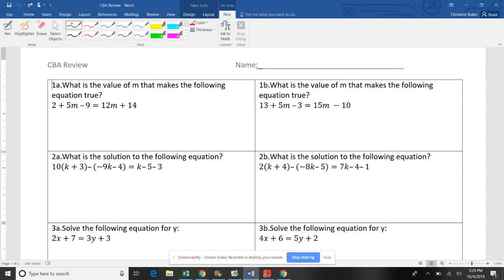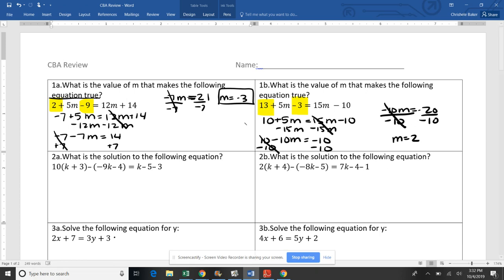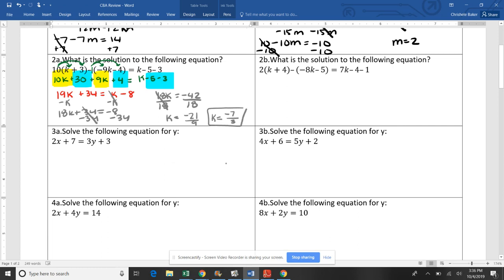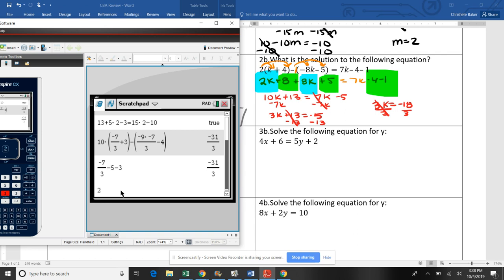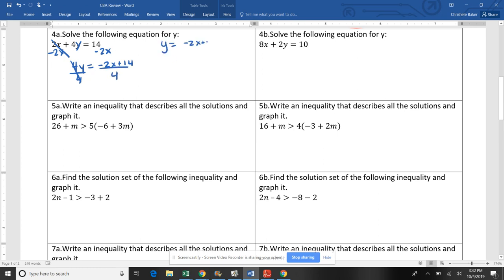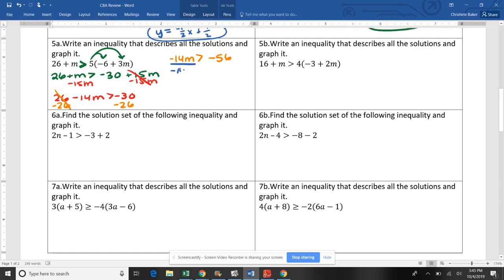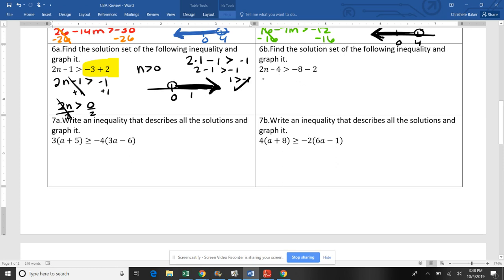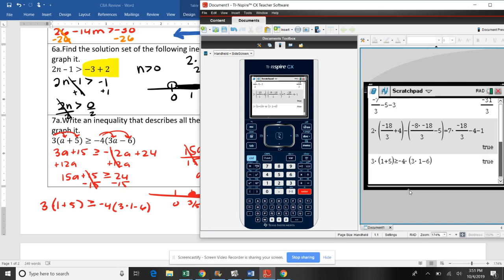Algebra 1 CBA review video 1